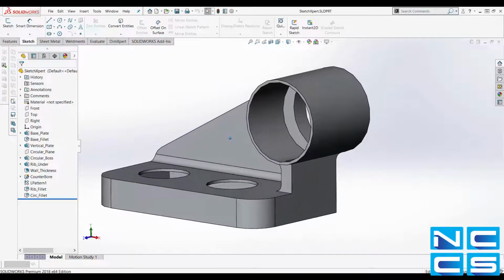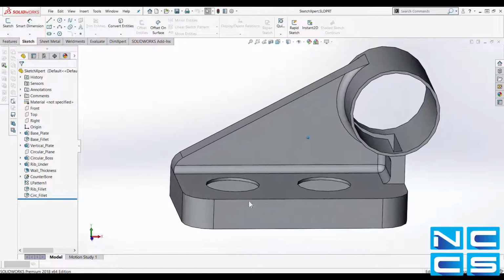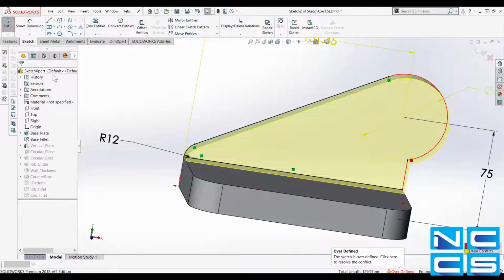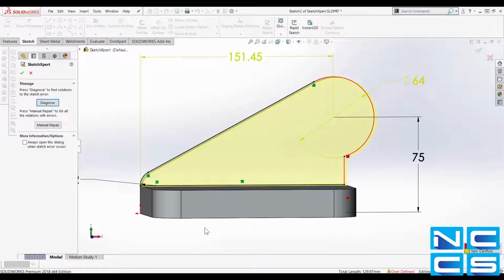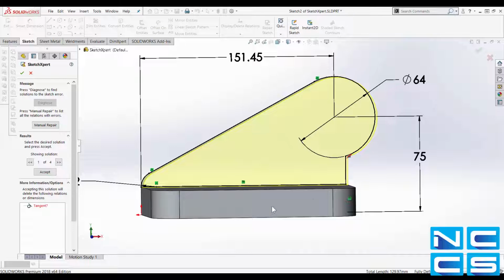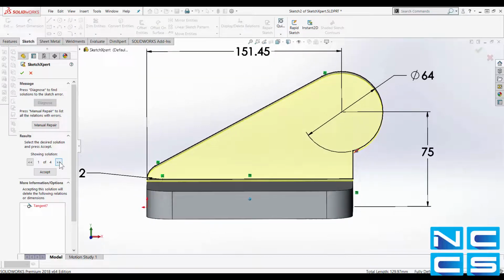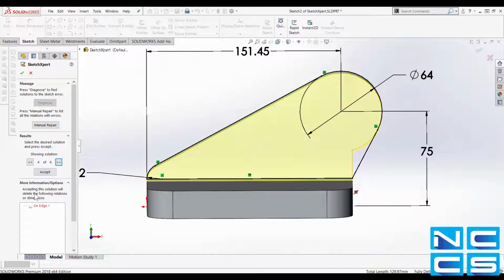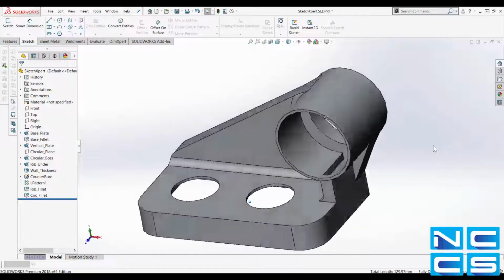SolidWorks SketchXpert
Has this ever happened to you?

You create a part and half way through realize that you forgot to add in a relation or dimension, gone back to the sketch, added the missing relation, come up with a conflict in your sketch and ended up playing guess and check with what relation is causing the conflic and how removing a relation will change your sketch? Well do this no longer, the sketchXpert tool provides an elegant and easy solution to this problem!